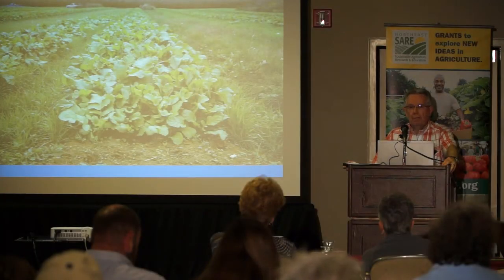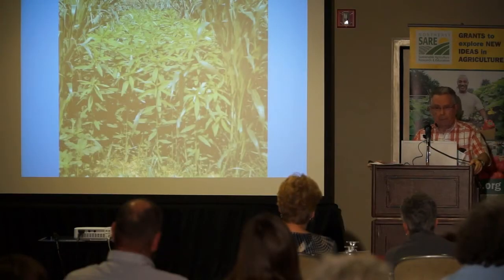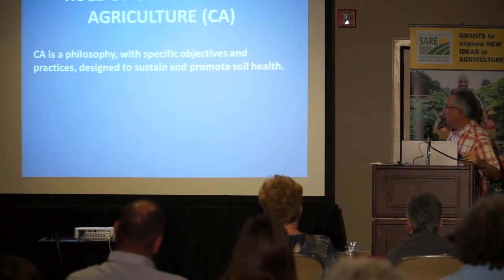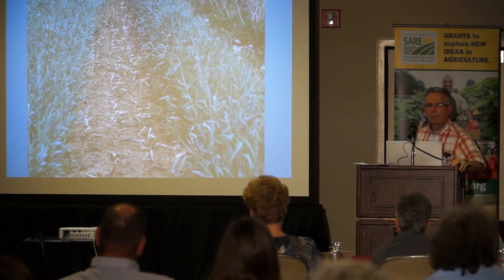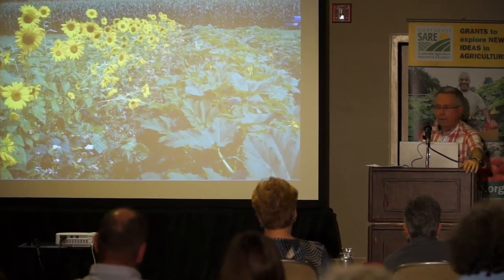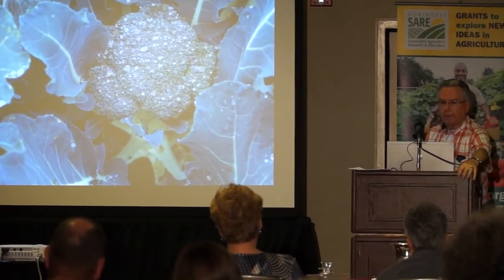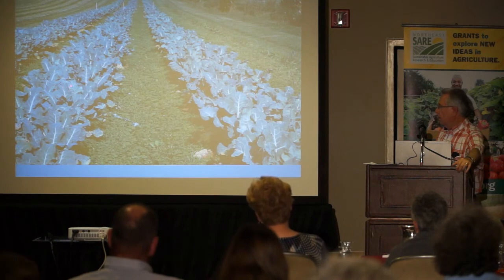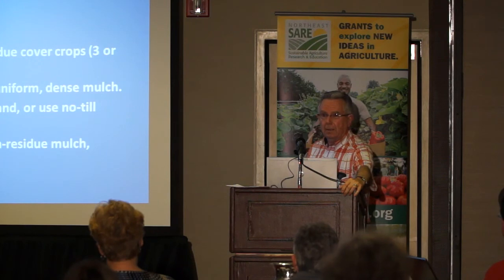Fitting Cover Crops in Vegetable Rotations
Ron Morse (Virginia Tech, emeritus) shares how to successfully fit cover crops into a vegetable rotation, including establishment methods, matching the right species to the right methods, recommended rotations and cash crop establishment.

This session was part of Cover Crops for Soil Health, a three-day professional development workshop hosted by Northeast SARE and Delaware State University in March 2016. More information about the event, including all session recordings and slide presentations, is

Ron Morse is emeritus professor at Virginia Tech whose major focus is cover crop-based conservation agriculture for small-scale vegetable farms. Areas of specialization include establishment and management of high-biomass cover crops to suppress weeds and supply nutrients for succeeding vegetable crops; integration of farmscapes (biostrips) and plant-diverse controlled-traffic beds to alleviate soil compaction, manage insect pests and improve soil and overall farm health; and development and refinement of small-farm equipment.